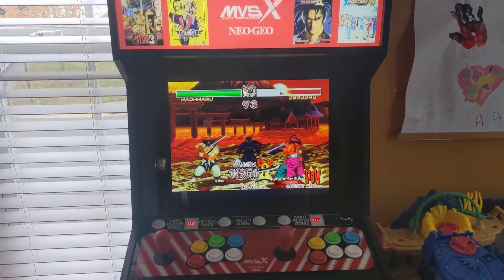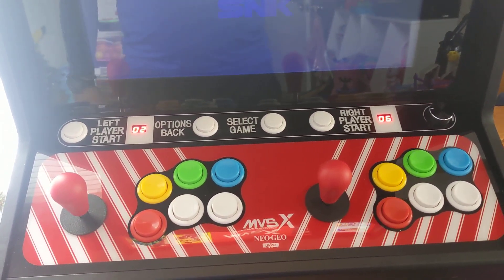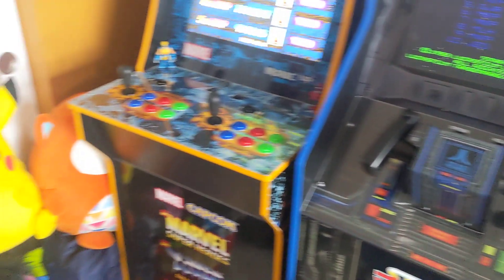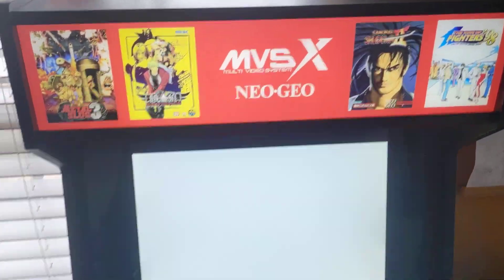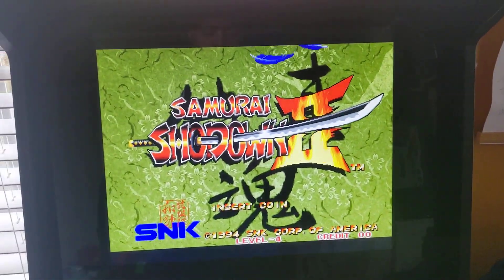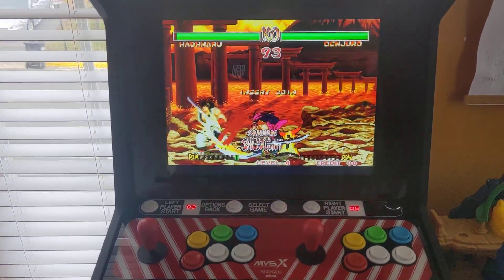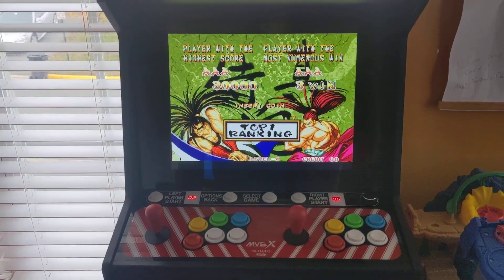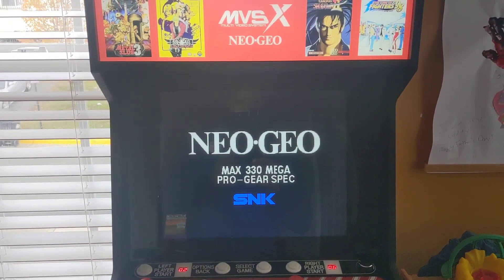I got my MVSX